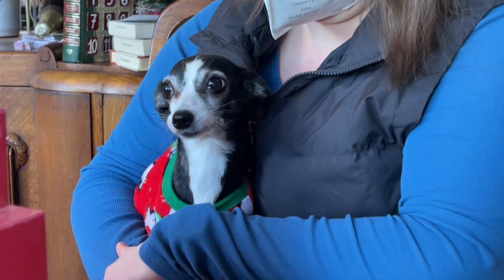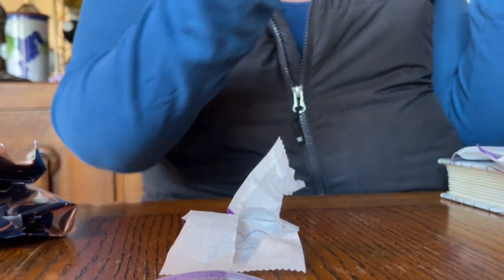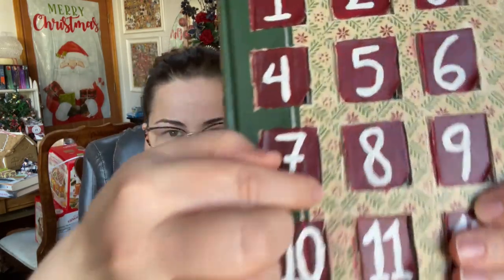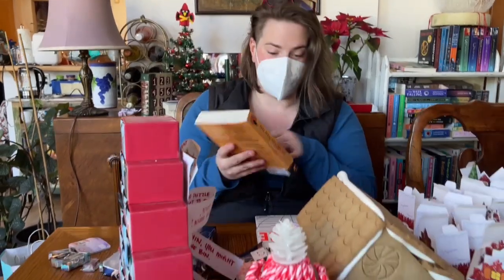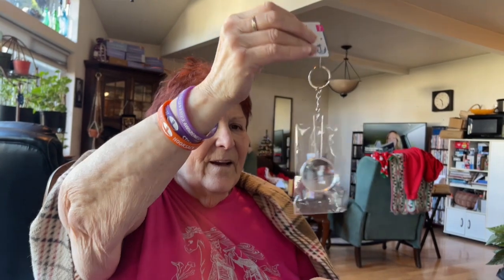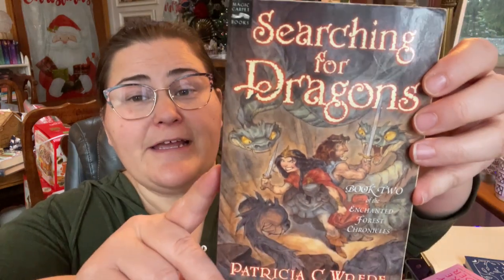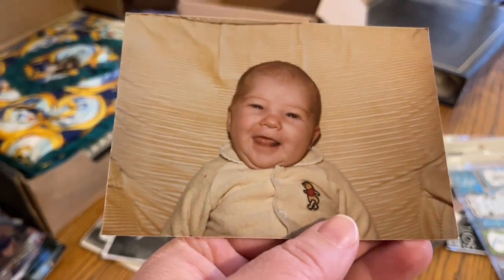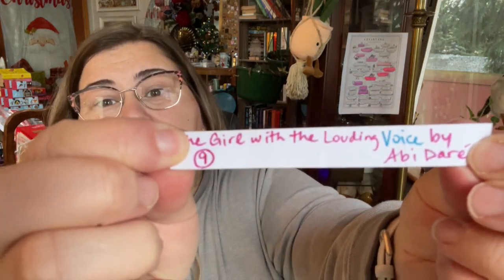Rockin Around the Xmas Tree - Day 5 - 8 Vlog | 12 Days of Christmas Carol Advent Calendar Challenge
Hi Bookish Friends!

Books reviewed in this video:
The Pumpkin Spice Cafe by Laurie Gilmore
Tom Lake by Ann Patchett
The Christmas Guest by Peter Swanson

If you would like to catch up on the other days or previous advent calender challenge years, please check out this playlist

Co-hosts: @isbaileyreading & @KaylaRaeReads

- Instagram (even though I'm not the best at social media haha)